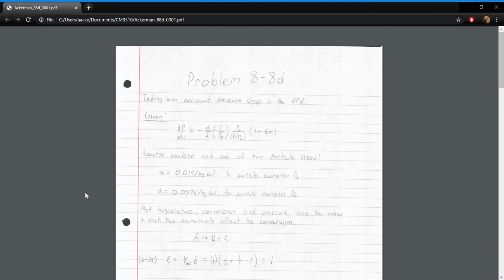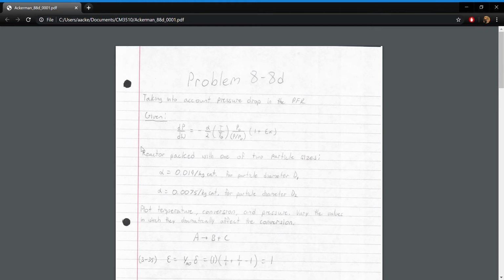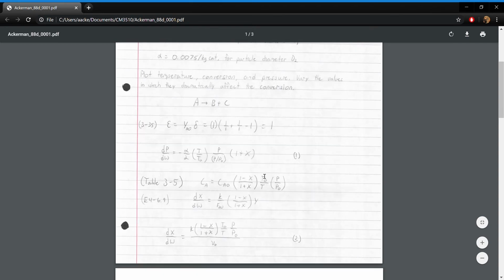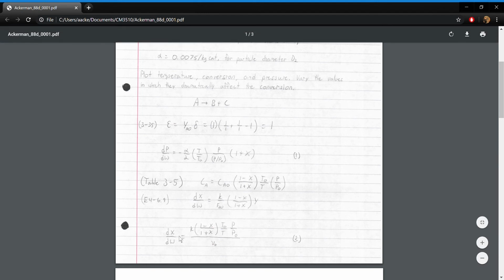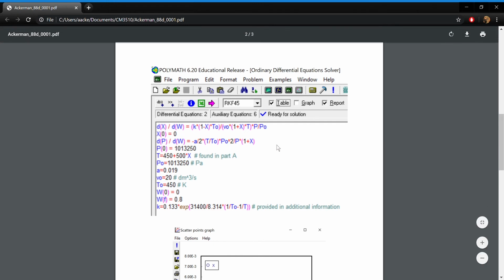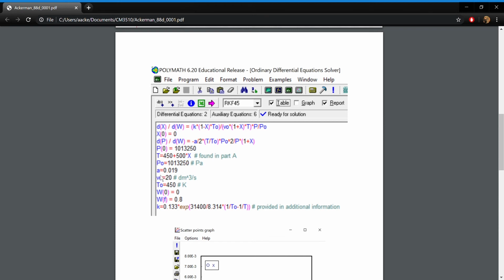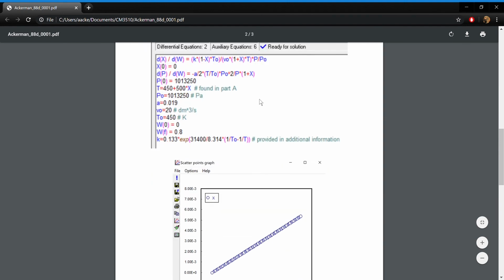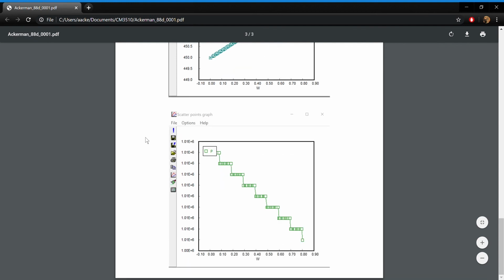Ackerman 8-8d Solution